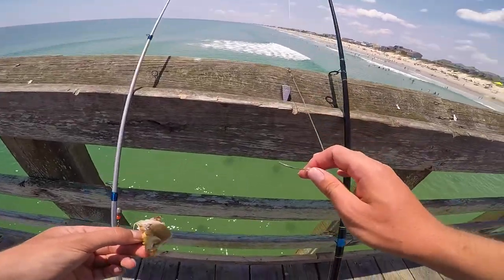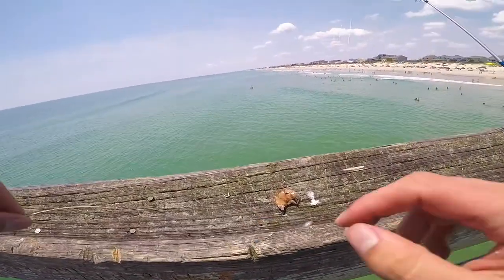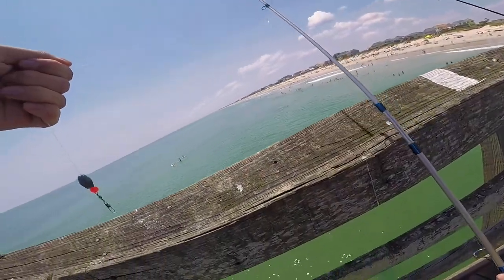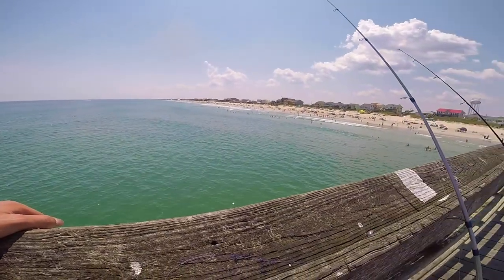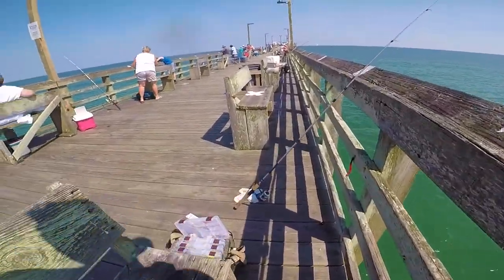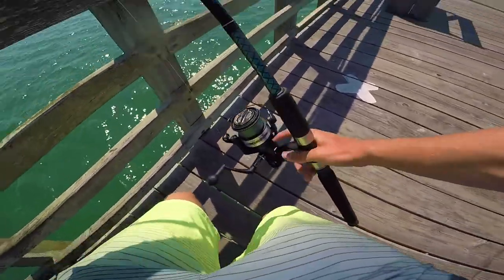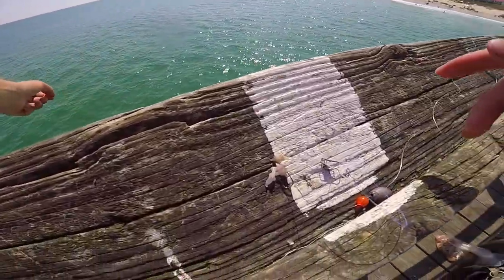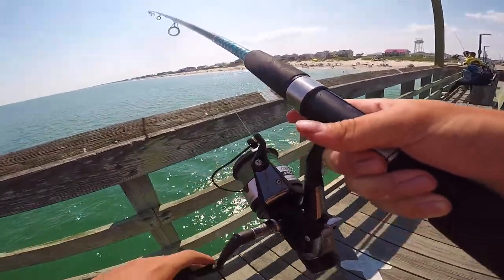SURF CITY PIER FISHING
I visit Surf city to catch some pier monsters. i end up catching a nice lizard fish as well as many pinfish